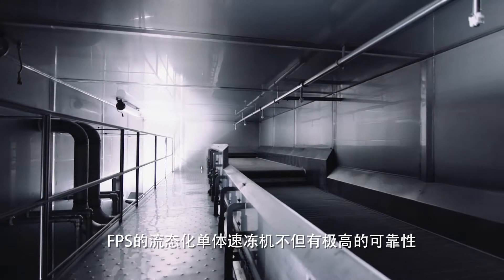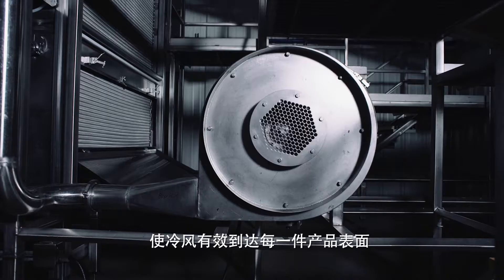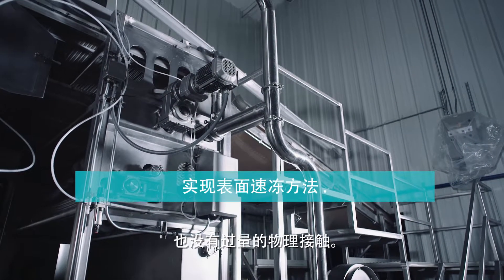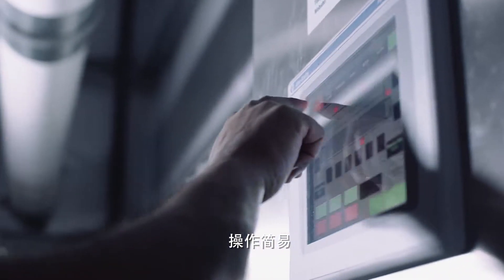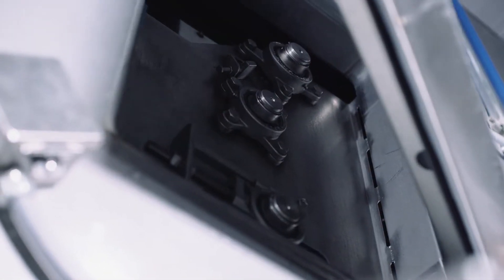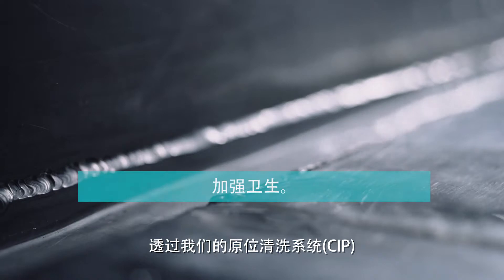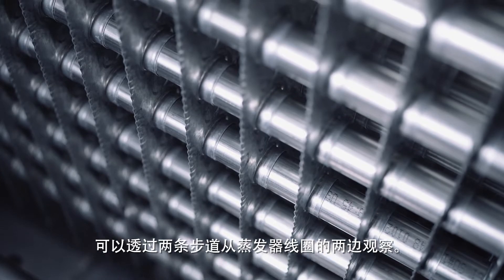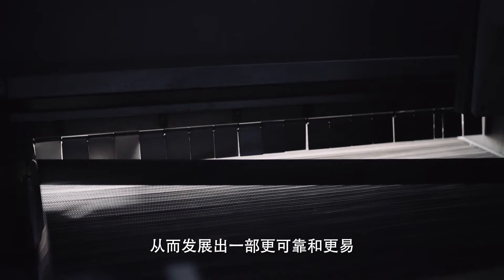FPS IQF Freezer - Chinese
FPS Food Process Solutions produces a range of Individual Quick Freeze (IQF) tunnels implement various product separation and fluidization technologies to ensure careful handling of food products. With our PulseFlow  IQF technology we are able to eliminate mechanical components inside the freezer while gently lifting and separating the product continuously through the freezer. For sticky products like diced/sliced fruits and vegetables, our acetal plastic conveyor belt solution ensures product release and separation.

The combination of our IQF technologies with our fundamentals in hygienic design ensures you have a tunnel freezer at the highest food safety standard.

FPS Food Process Solutions
Our purpose is to revolutionize the food processing industry, and ensure the safest and cleanest global food production for all. We use the most leading-edge technology and innovation to move our industry forward.  Our focus on hygiene is the foundation for safe food production.

We are the world’s leading producer of custom freezing and cooling solutions including: Spiral Immersion Systems (SIS),  Spiral Freezers, DirectDrive Stacker Freezer, IQF Freezers featuring PulseFlow technology, Impingement Freezers and CF/VRM MultiPass Freezers.

FPS has offices in North America, South America, Europe and Asia.